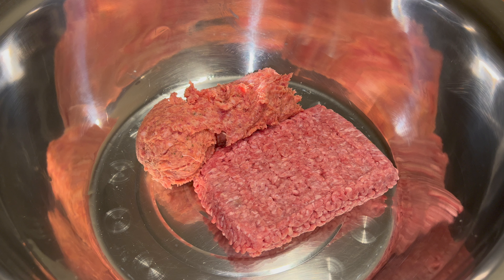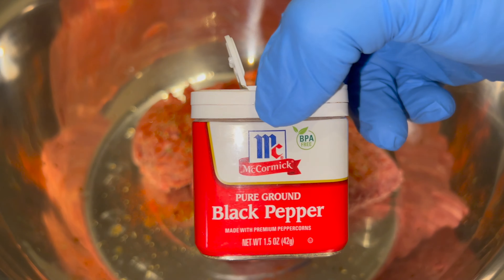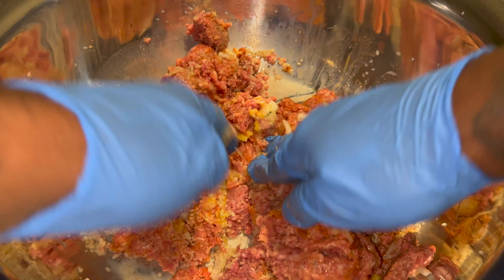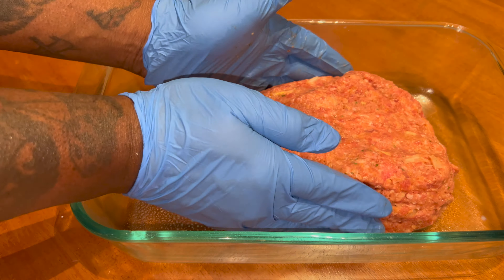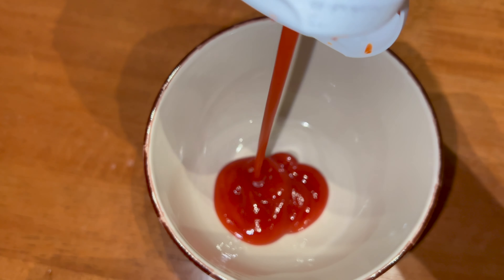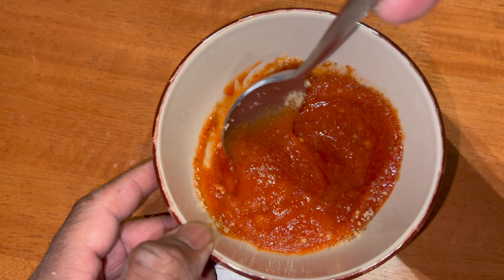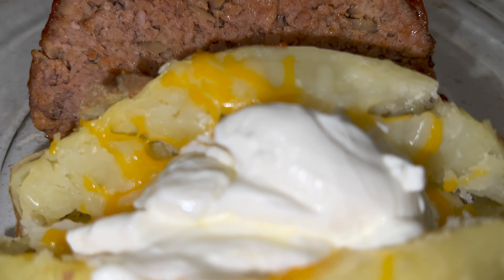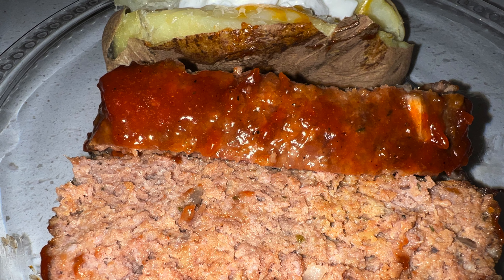Southern Homemade Meatloaf | Moist Homemade Meatloaf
1lb Ground Beef..
1lb Ground Pork..
Seasonings: Italian seasoning ,smoked paprika, black pepper, ketchup, Worcestershire sauce, parsley flakes..
2 large eggs.
1 cup of milk.
3/4 cup panko bread crumbs.
1/2 small onion.
Mix everything together without overmixing.. Will make it tough.
I used a large baking dish, you can also use a meatloaf pan..
Spray with cooking spray..

Glaze: 1 cup ketchup, onion and garlic powder, black pepper, brown sugar..

Bake @ 350 for 1 hour:
Add glaze and continue baking for 25-30 mins or until done.
Inside temp should be 180-190 degrees. juices should be clear when pierced.
Let cool at least 15-20 mins before slicing...